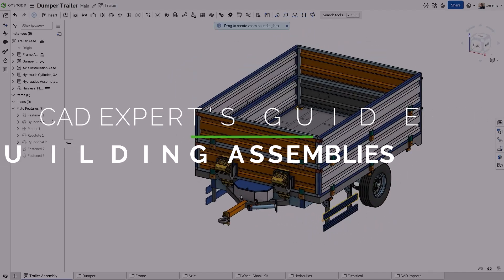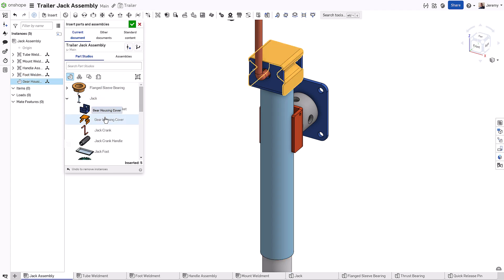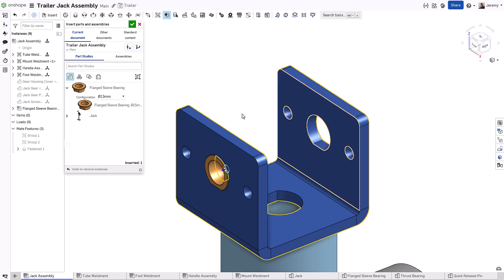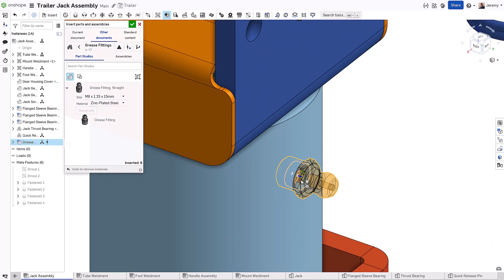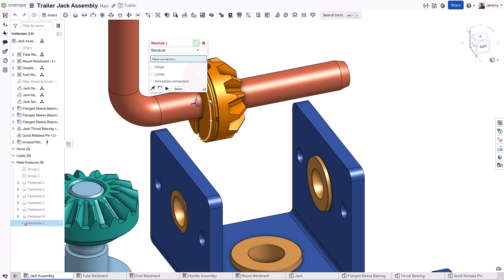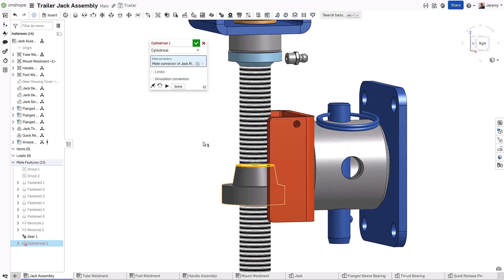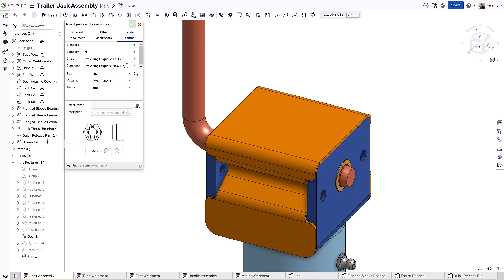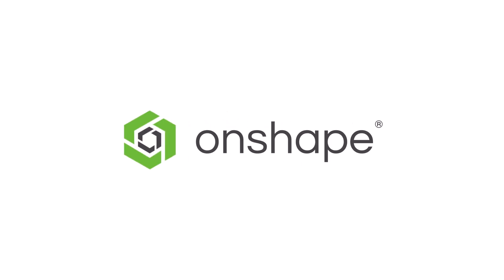Building Assemblies - CAD Expert's Guide to Onshape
Learn to create Groups for components that should remain positioned relative to one another, reducing the need for additional mating.

Use Snap Mode for quick positioning and Mate Connectors for intelligent, efficient mating. Discover how to define motion with various mates and relations, add standard components, and simplify complex assembly tasks with Onshape’s innovative approach.